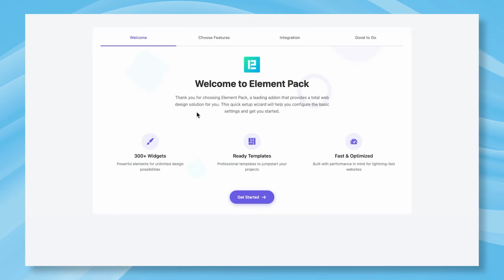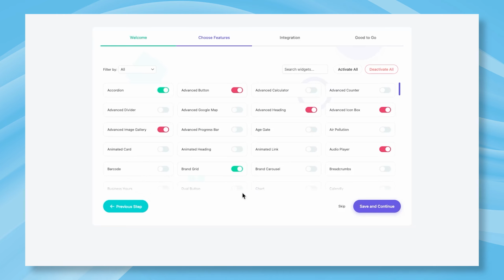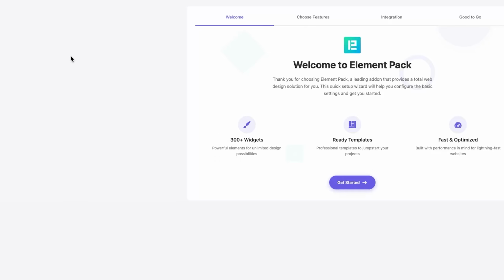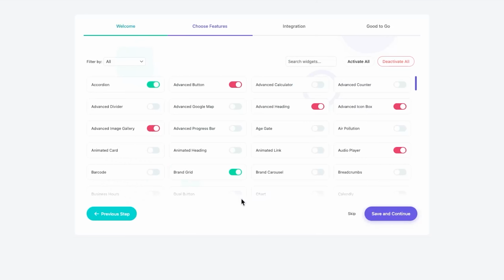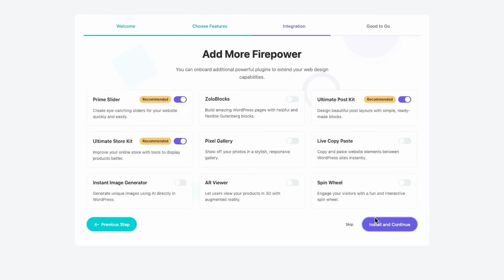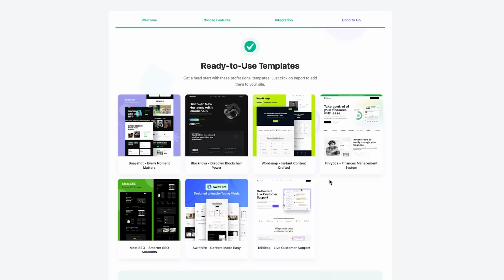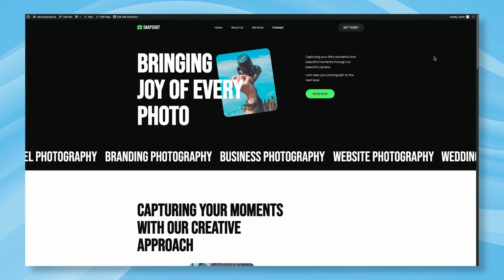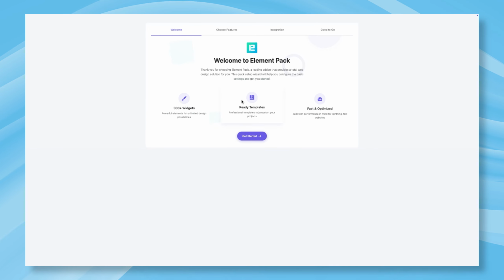Element Pack Pro Setup Wizard Tutorial | Quick & Easy Configuration Guide for WordPress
Get started with Element Pack Pro the right way! In this step-by-step tutorial, we’ll walk you through the Setup Wizard, helping you configure essential settings, activate widgets, install integrations, and import ready-made templates in just a few clicks. Whether you're a beginner or a pro, this guide will get your site up and running fast.

🔧 What’s Covered:
     - Installing the plugin
     - Activating via the Setup Wizard
     - Choosing and managing widgets
     - Integrating with BdThemes' other plugins
     - Importing pre-designed templates
     - Navigating the Element Pack dashboard

Timestamps:
00:00 Introduction
00:30 Plugin Installation
01:22 Welcome Tab
01:53 Choose Features Tab
02:32 Integration Tab
02:58 Good to Go Tab
03:57 Conclusions